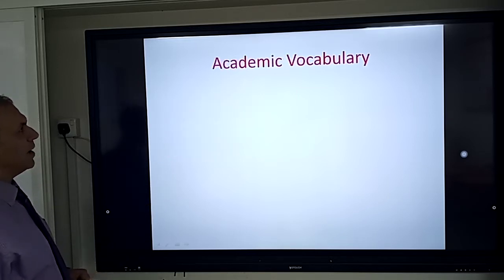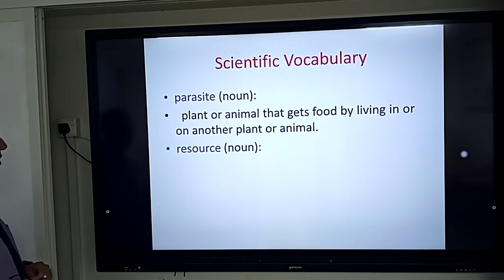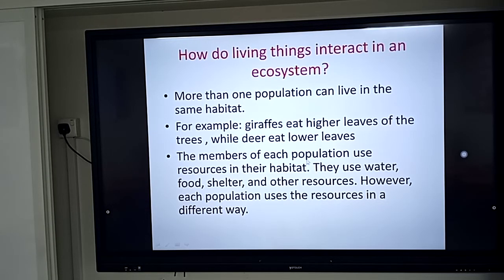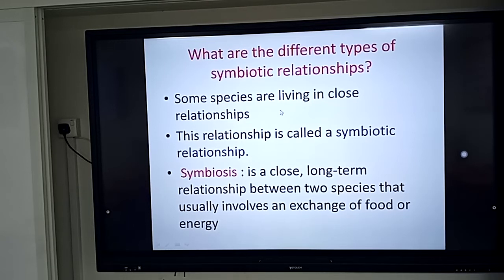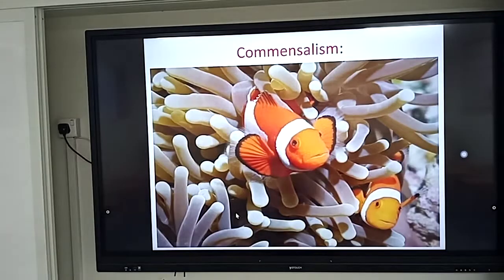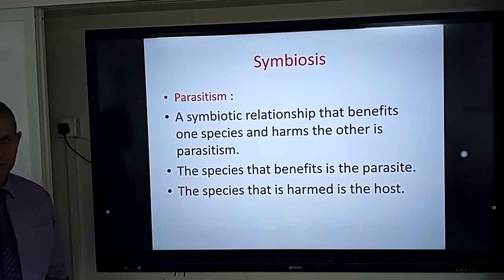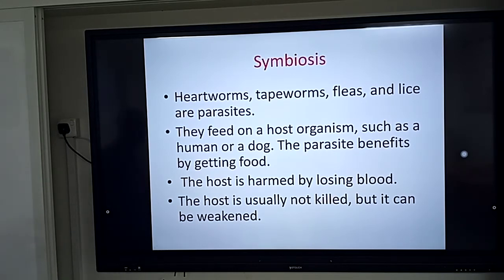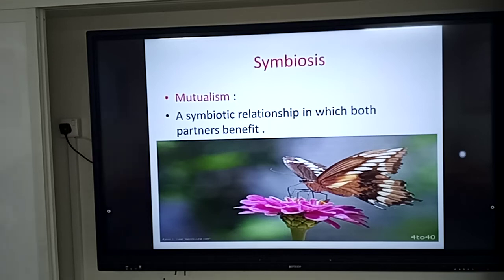Interaction within ecosystem part /1 grade-7